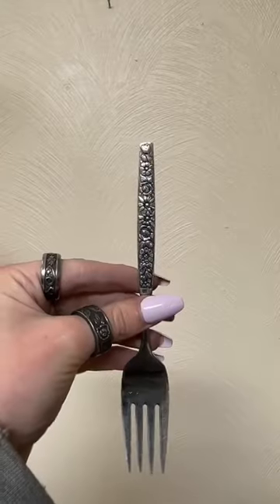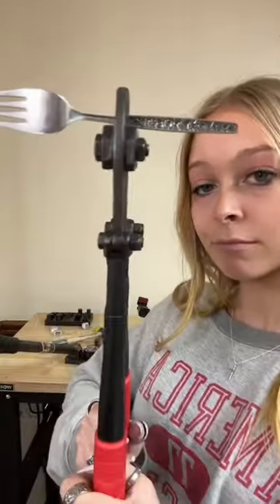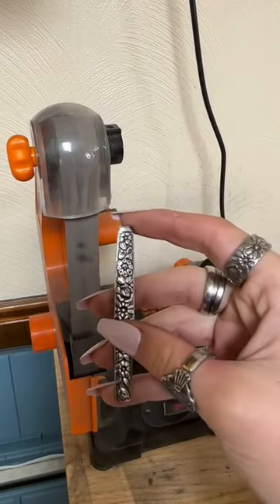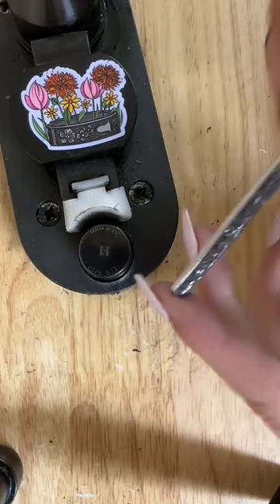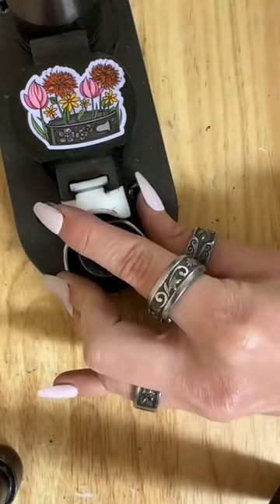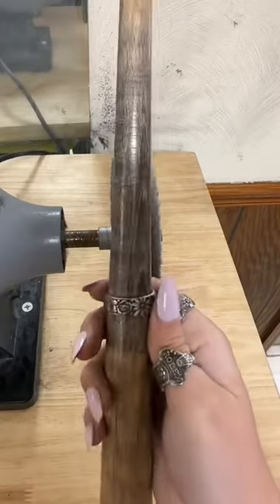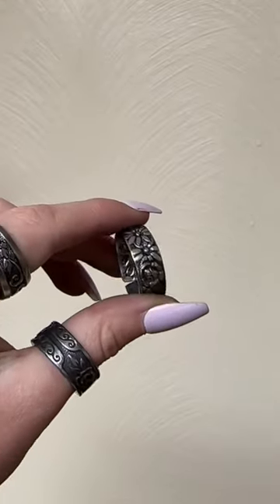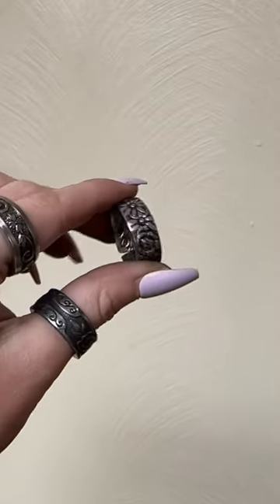Make this ring with me💍 Link in description to purchase!